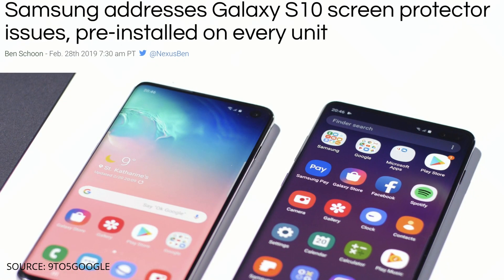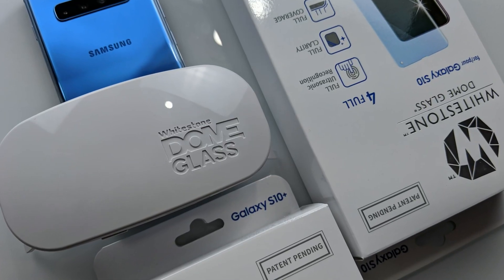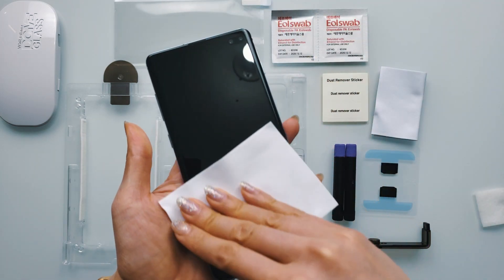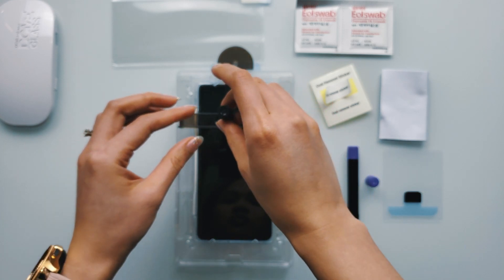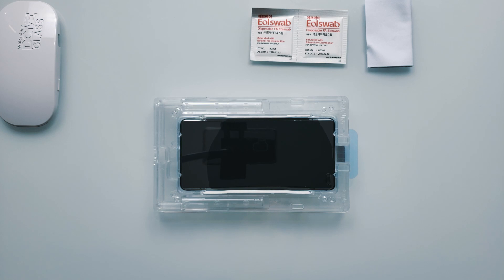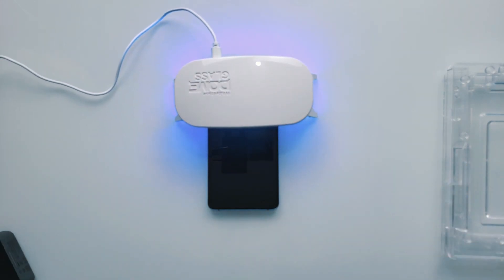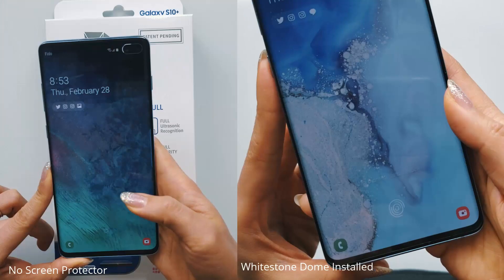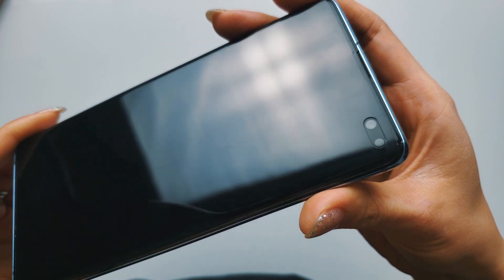Whitestone Dome Glass Screen Protector For Galaxy S10 & S10 Plus!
Whitestone Dome claims that they have the only premium glass screen protector that works with the Samsung Galaxy S10 & S10 Plus’s Ultrasonic Fingerprint sensor technology. Let’s go through the installation process together and put their claim to the test! If you’re in the market for a glass screen protector for your new Galaxy s10 or s10 plus, you need to check this out!

Instructions
1. Before Installation:
 - Please watch the installation video & read the instructions before performing installation.
 - Peel off the original film from the S10/S10+ device.

2. During Installation:
 - Pull out the Pin exactly when the adhesive is between the two arrows and right when it touches the glass in the middle.
(As shown in the video; DO NOT let the adhesive slide down past the arrows)

3. Completely Cure in 2 stages:
- 1st Primary Curing process (place UV light on the bottom and cure for 15sec, then move to the top and cure for another 15sec)

  *NEXT: Please press for 1 minute on the fingerprint area, and then proceed with the 2nd curing process.

- 2nd curing process (*perform this process two times.) (Place UV light on the bottom and cure for 60 sec, then place the UV light at the top and cute for 60sec.). Repeat this and cure for 1 more minute on both the top and the bottom.

4. After Installation:
 Remove any existing fingerprints and Re-register yout fingerprint. Register the same finger twice. (Please register once following the device's instructions and then, ADD ONE MORE FINGERPRINT(Same finger), the way you would naturally touch the screen.

All thoughts mentioned are my own. They do not cost you anything, but I make a small percentage from the sale to help supplement future content. Honesty is key on my channel, thank you for supporting me!